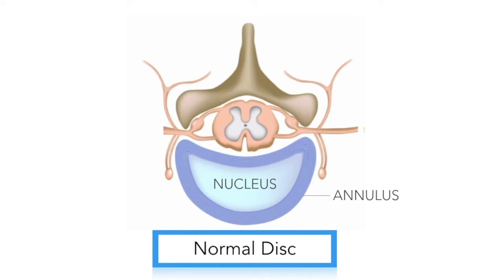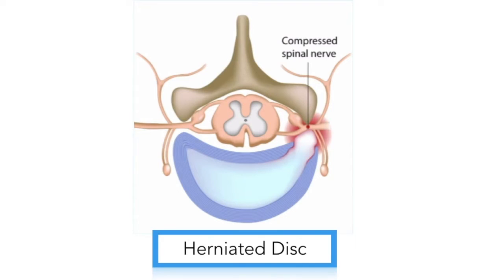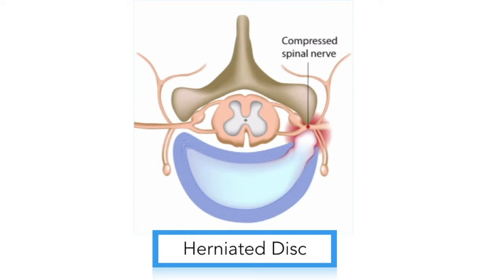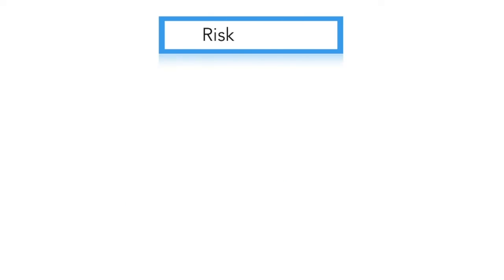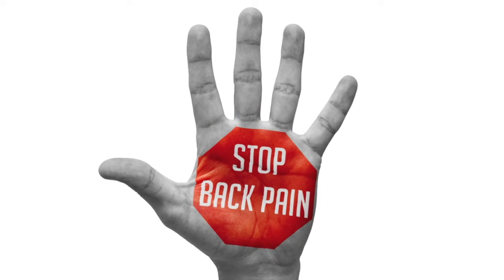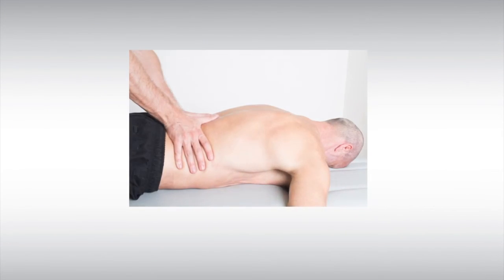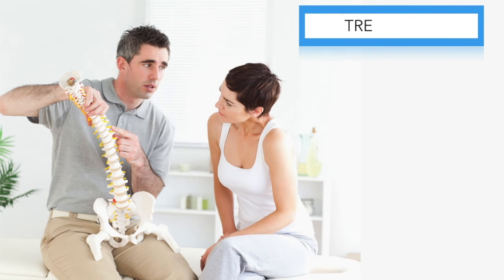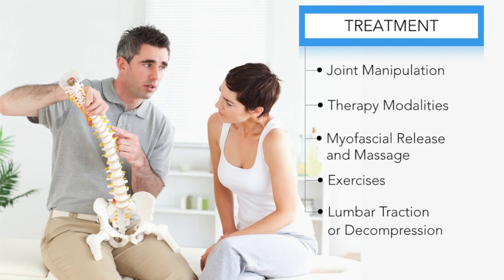Lumbar Disc Explainer | ChiroUp: Evidence-Based Chiropractic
ChiroUp is the leading online resource for chiropractors, world-wide. Improve clinical outcomes, improve patient compliance & satisfaction, & market your excellence to the people who matter with ChiroUp-- and it's all in one easy-to-use system!

To learn more about the company behind this video, visit ChiroUp.com.